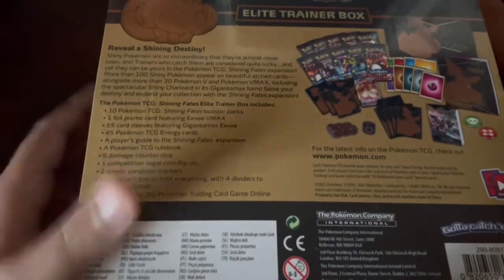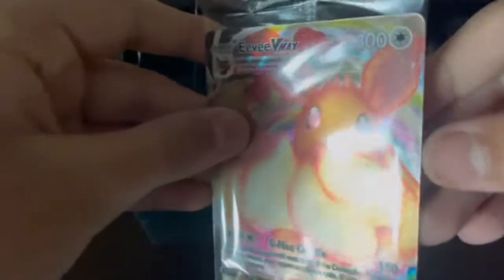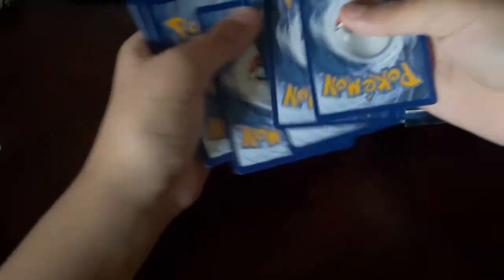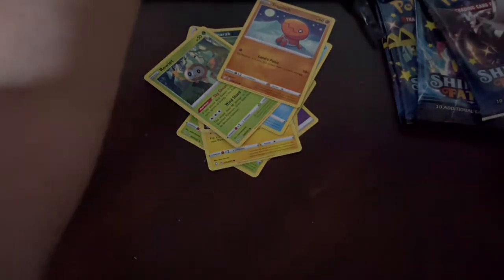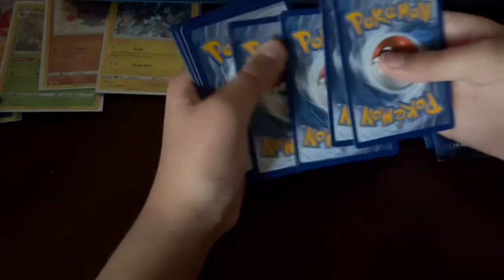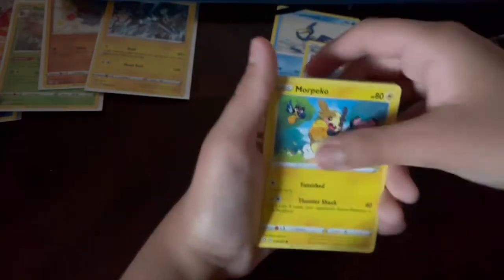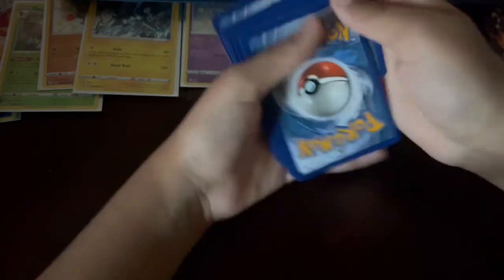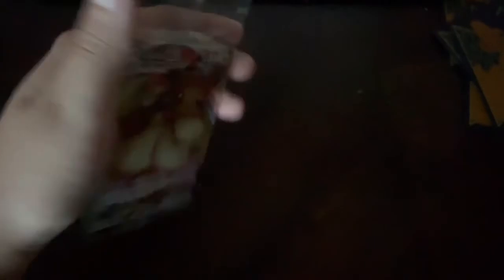Pokémon Shining Fates Elite Trainer Box Opening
Today I will be reviewing the shining fates elite trainer box. I was able to find it at Barnes and nobles and it includes: 10 booster packs, manuals, damage counters, 50 energy cards, evee vmax sleeve and the evee vmax promo card.